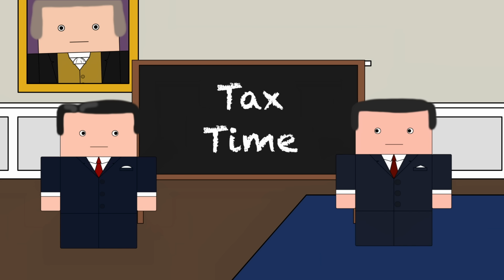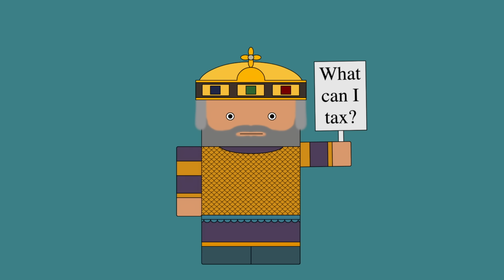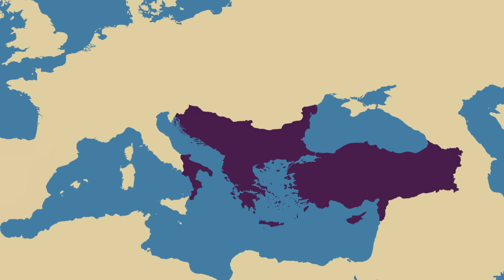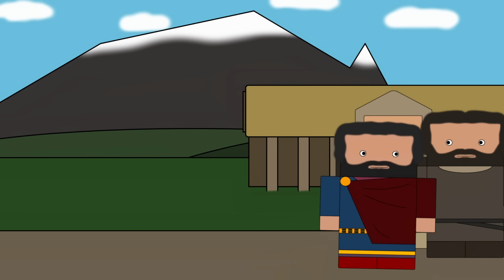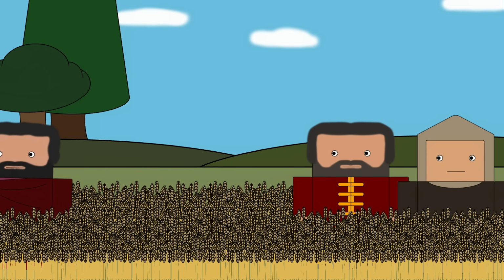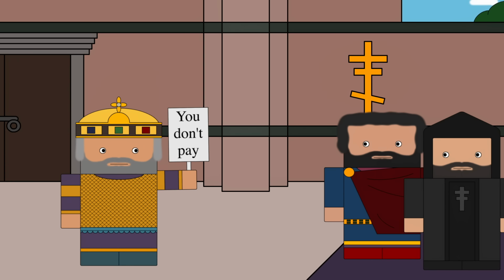How Were Medieval Taxes Collected? (Short Animated Documentary)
Alen
Richard Wolfe
Chris Fatta
Kevin Sanders
Daniel Lambert
Stefan Møller
sharpie660
D. Mahlik
anon
Warren Rudkin
Mitchell Wildoer
Andrew Niedbala
John Garcia
Ariadni Voulgari
Bernardo Santos
Blaine Tillack
Danny Anstess
Perry Gagne
Joooooshhhhh
Sam
Shaun Pullin
Henry Rabung
Magdalena Reinberg-Leibel
Vesko Dinev
Adam Barrett
I’m Not In The Description
Troy Schmidt
hamid kadiwala
FuzzytheFair
Mark Ploegstra
Jeffrey Schneider
Byzans_Scotorius
Haydn Noble
Spencer Smith
Josh Cornelius
Gideon Rashkes
Cornel Borină
Colin Steele
João Santos
Richard Manklow
Chance Cansler
Gabriel Lunde
Donald Weaver
Pierre Le Mouel
Seth Reeves
Konstantin Bredyuk

How were medieval taxes collected? They just did the rounds and picked it up, who'd have guessed? Also, rich people didn't pay it.

Sources:
State, Feudal, and Private Economy in Byzantium by Alexander Kazhdan

Economic Factors in the Decline of the Byzantine Empire by Peter Charanis

On the Importance of Land Tenure and Agrarian Taxation in the Byzantine Empire, from the Fourth Century to the Fourth Crusade by Kenneth M. Setton